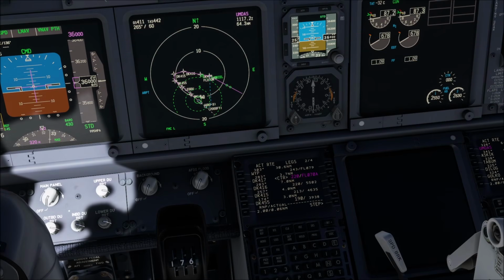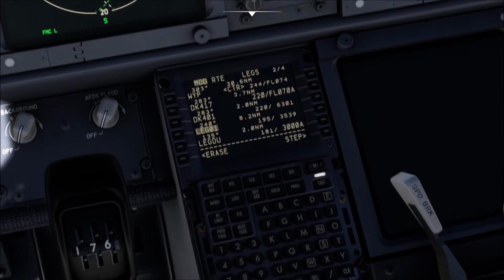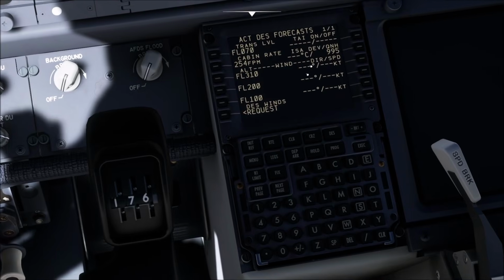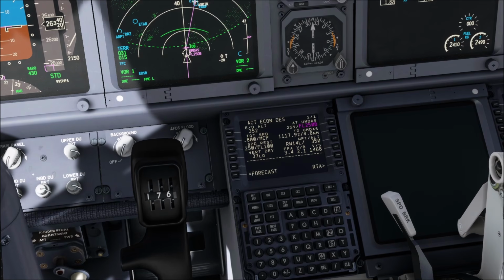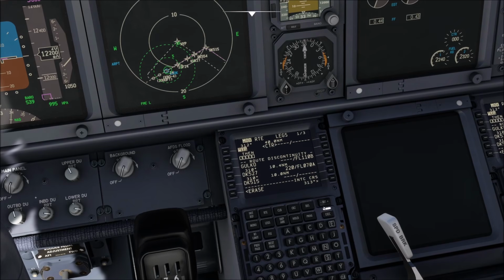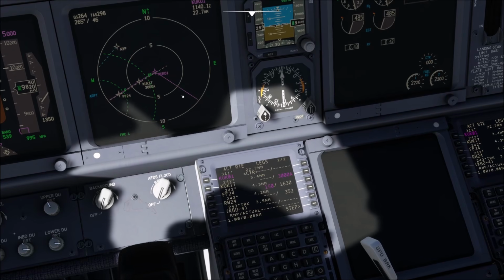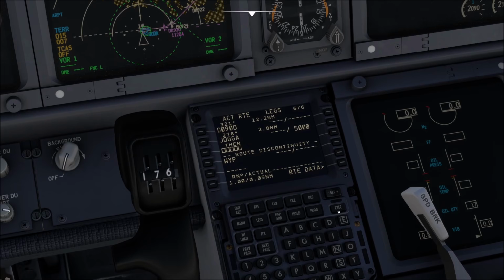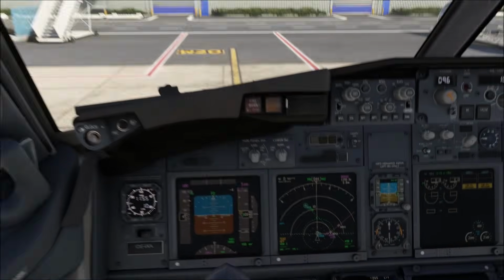5 Hidden FMC Features you DID NOT KNOW how to use properly | Real 737 Pilot